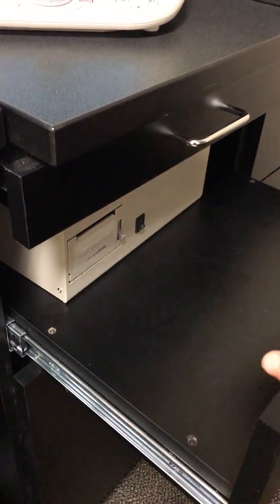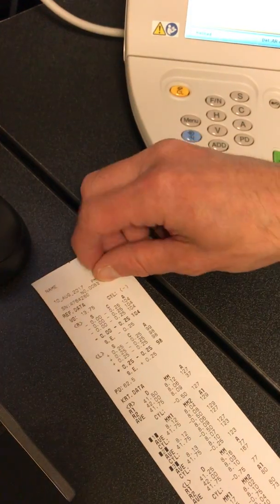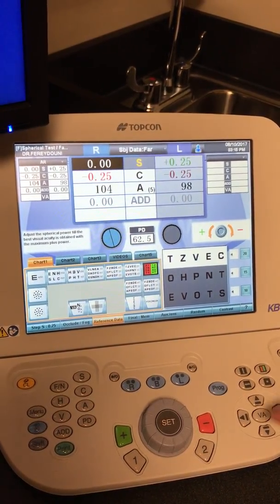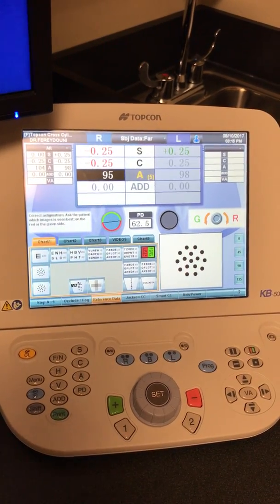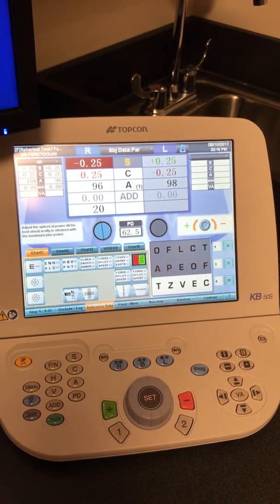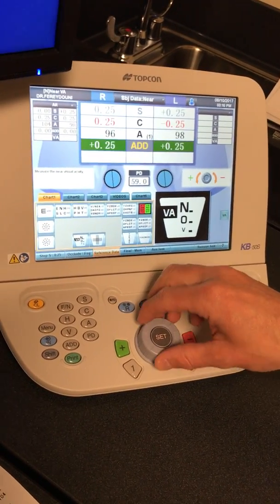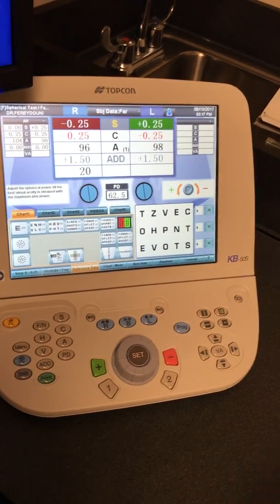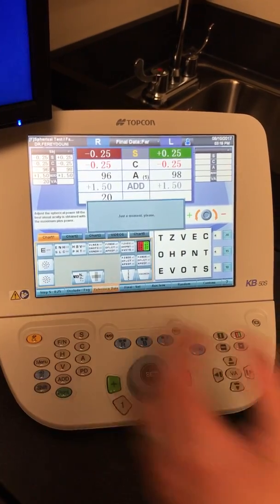Digital Phoropter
Digital Phoropter CV5000S Tutorial